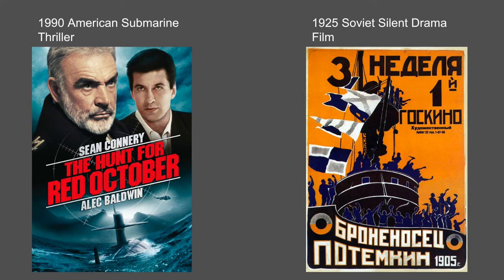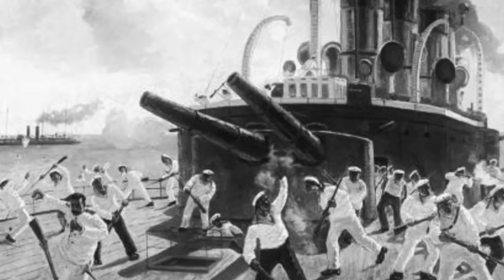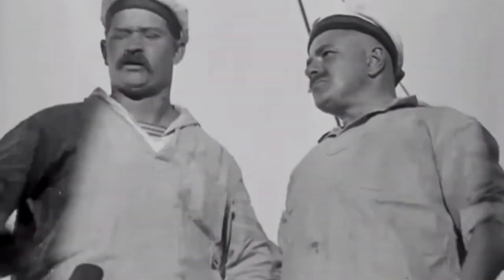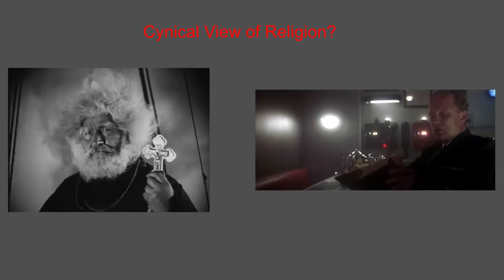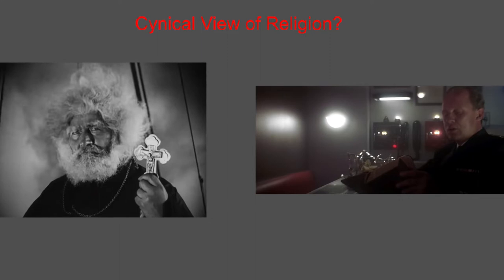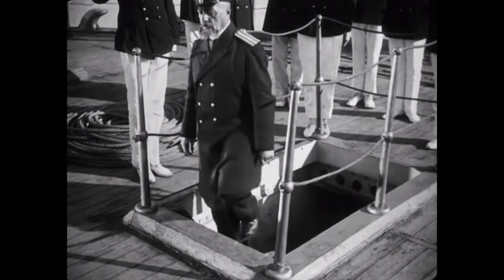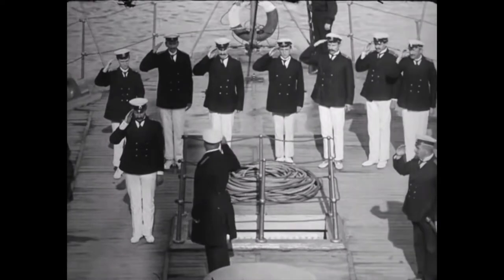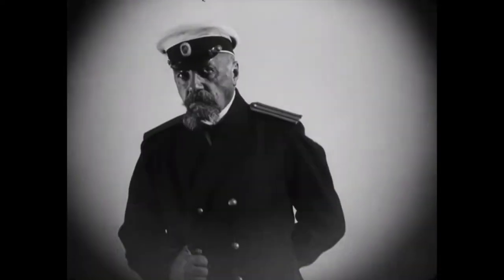Film Comparison (Soviet Union Background)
Movie analysis of Hunt for the Red October and Battleship Potemkin